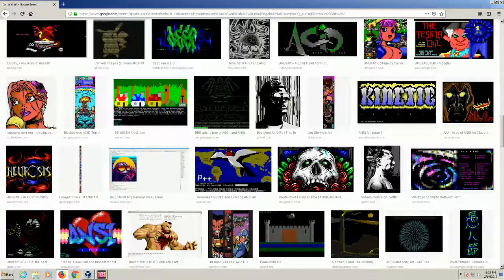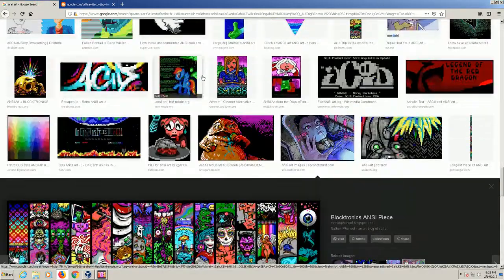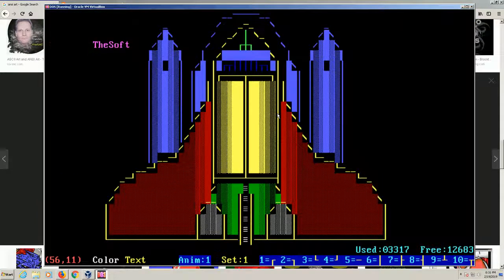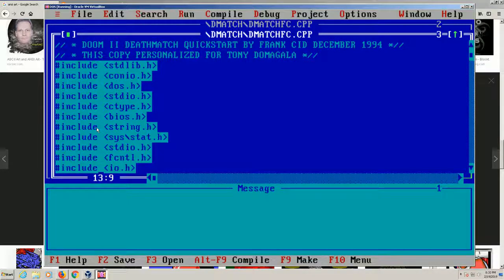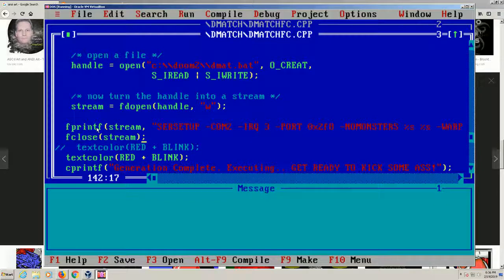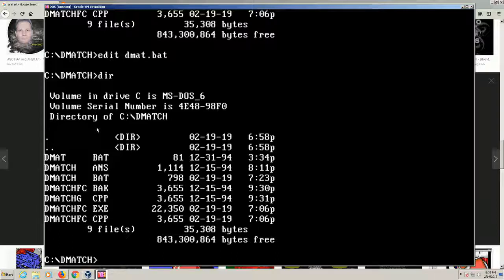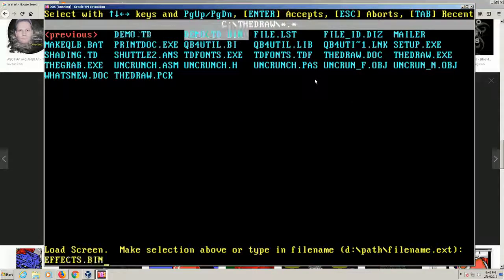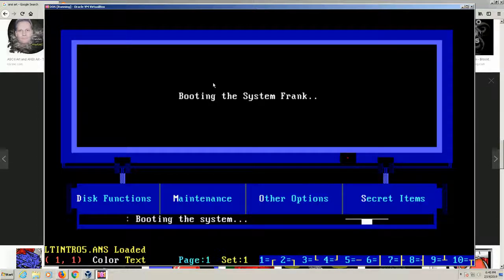DOS: TheDraw, Ansi Art and using TheDraw with C++, SerSetup DOOM2 Automation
1994 - A look back at TheDraw for designing ANSI art and how it was used in relation to C++ by generating Header files (C++ H files)  using and inserting those header files into your C++ code for screen design and dynamic generation of batch files.

In my example I pull code from the archives in C++ to use a header file designed with the DRAW to automate the loading of the DOOM 2 game for serial communications deathmatch by generating dynamic batch files with C++.